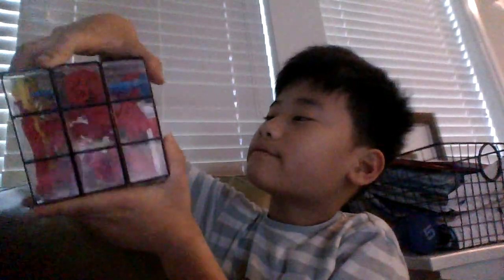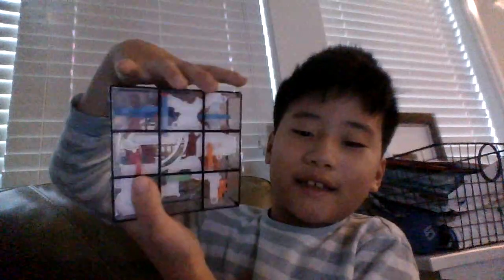Santa claws gave me my very first rubik's cube!